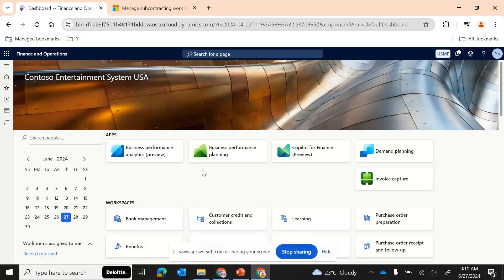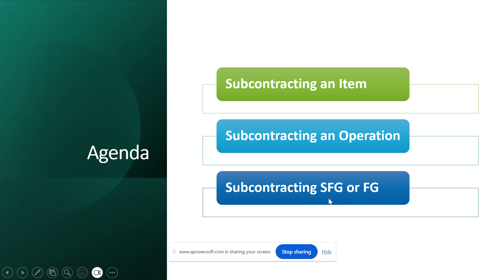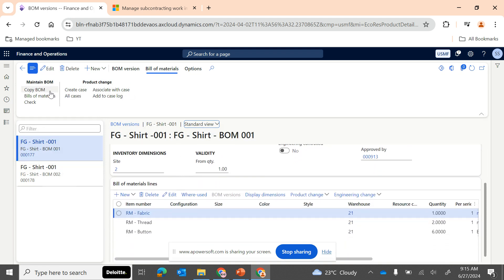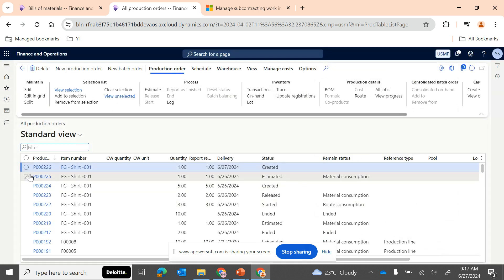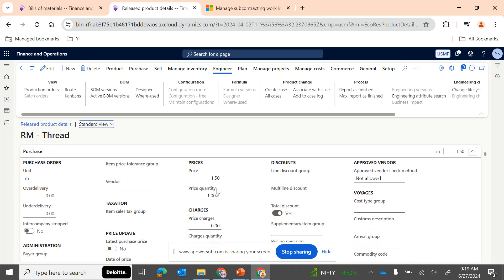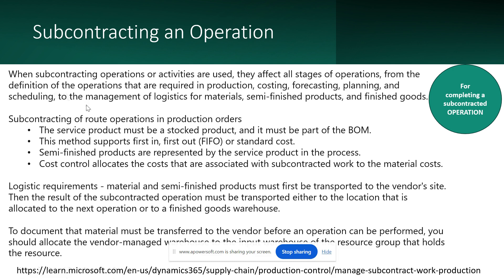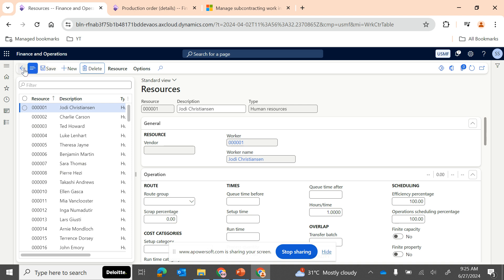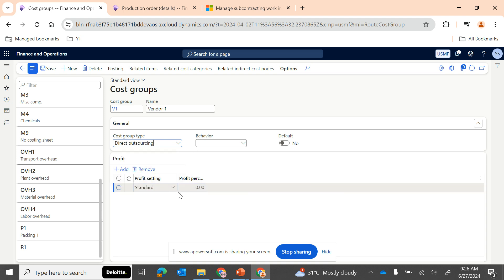Production Series EP:11 - Subcontracting Part 1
In this video we will understand how to achieve the subcontracting processes for various business scenarios and automatically generate the purchase order for the BOM line type "vendor"

When subcontracting operations or activities are used, they affect all stages of operations, from the definition of the operations that are required in production, costing, forecasting, planning, and scheduling, to the management of logistics for materials, semi-finished products, and finished goods